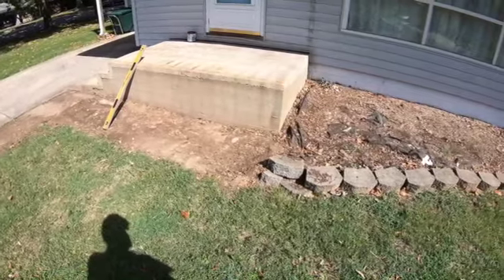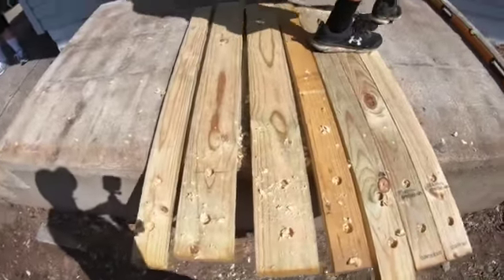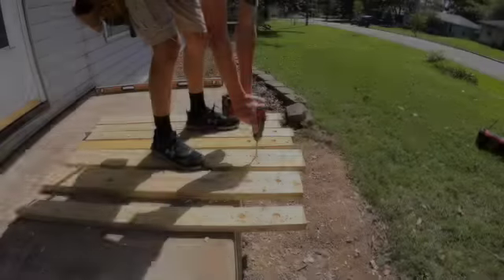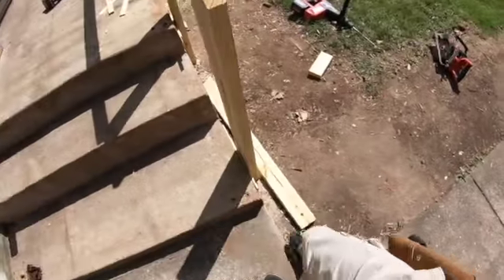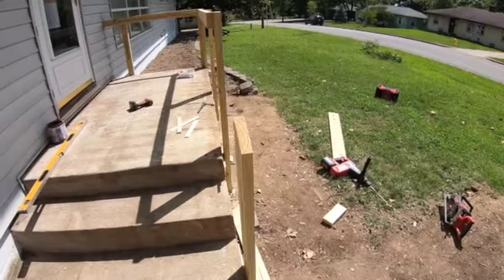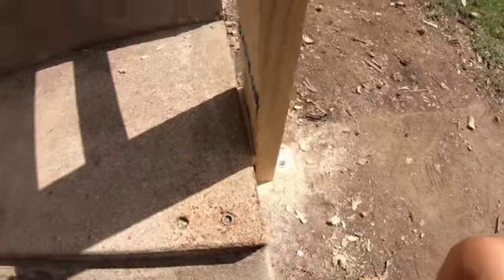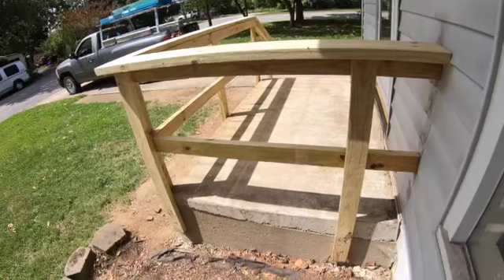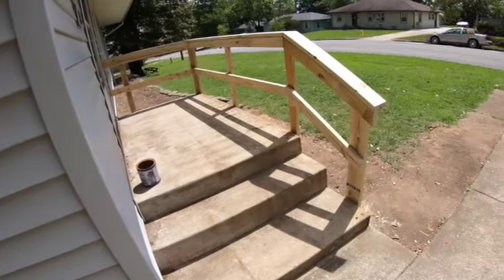Installing hand railings on a concrete front porch stoop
We installed 2x4 treated hand rails with a 2x6 treated top.  This was on a concrete stoop.